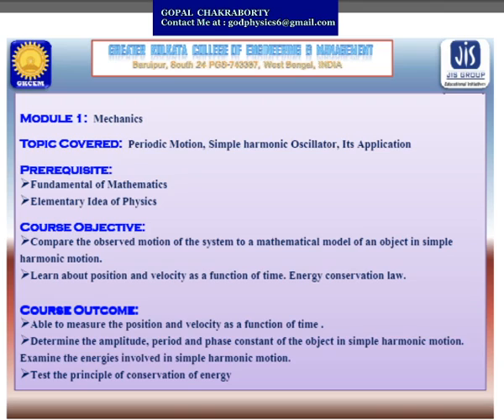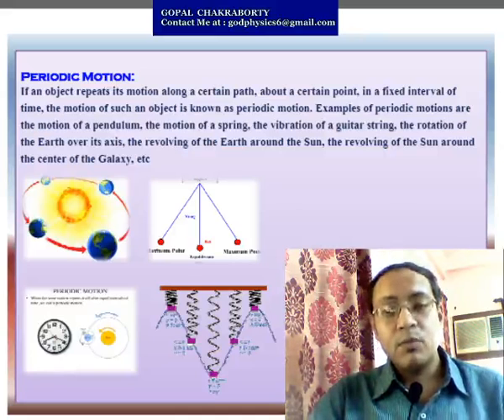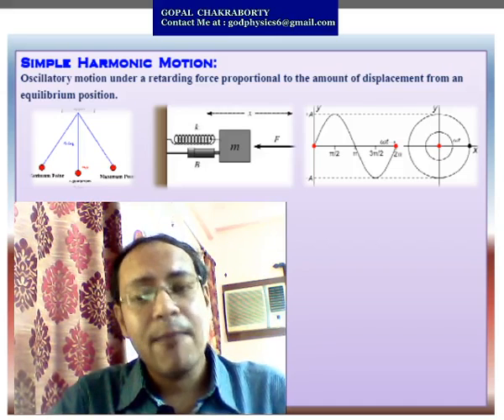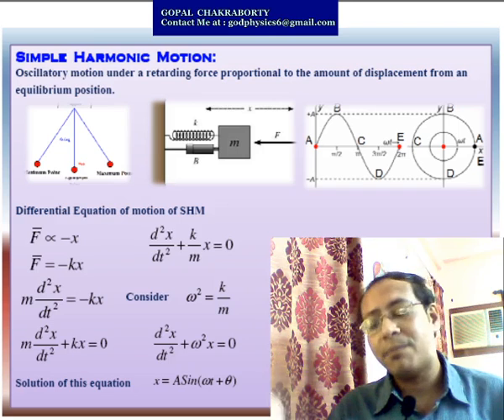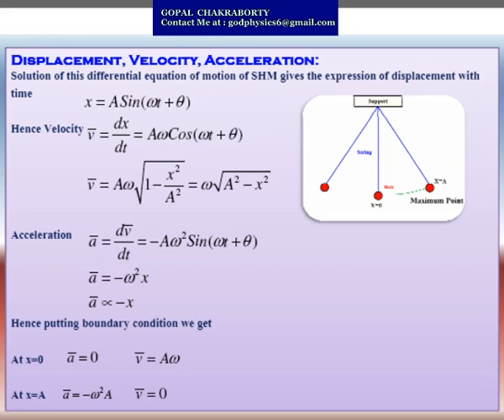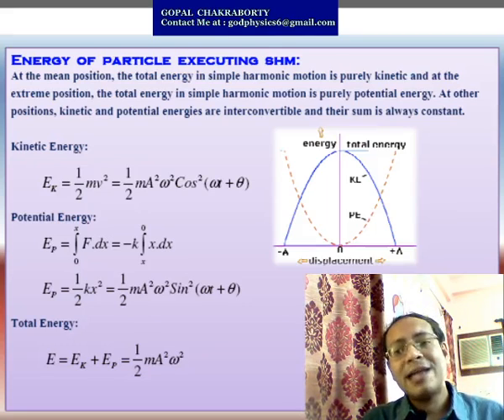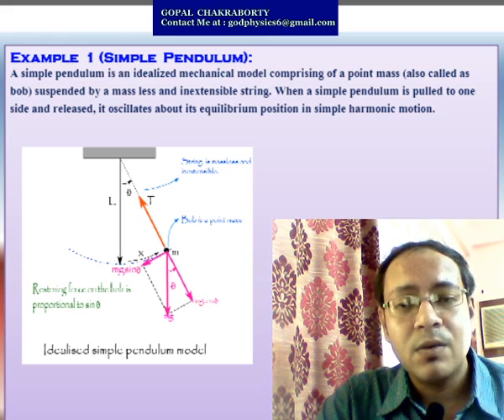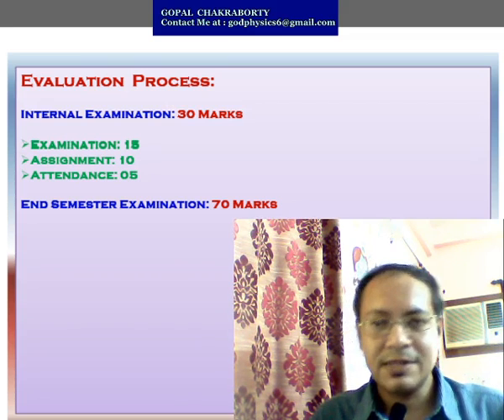Simple Harmonic Motion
This Video contains the besics of Simple Harmonic Motion, Differential Equation & its solution, Energy.